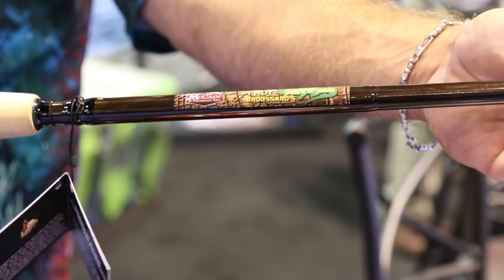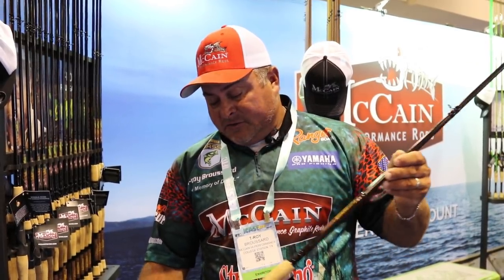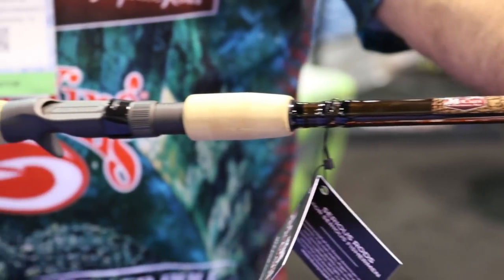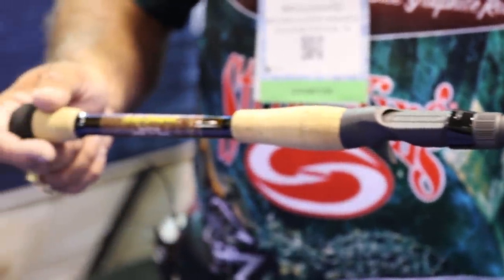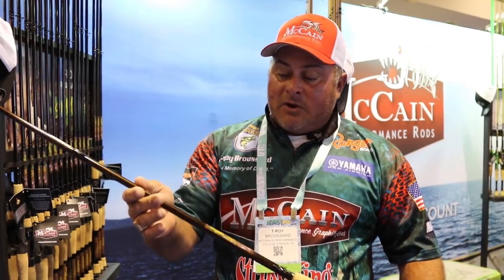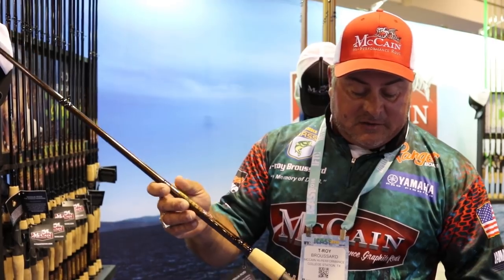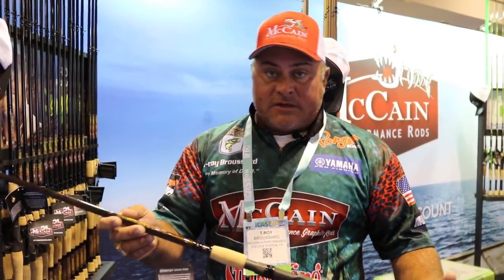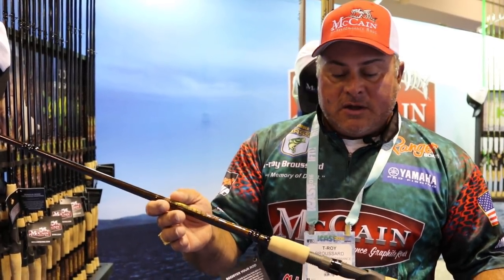2016 ICAST | McCain Fishing Rods | T-Roy Broussard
T-Roy Broussard debuts his new Swamp Series rods with McCain Fishing.